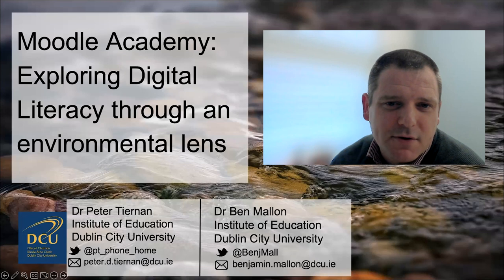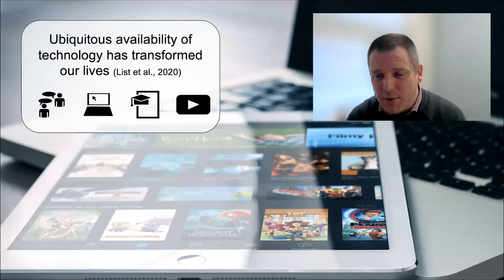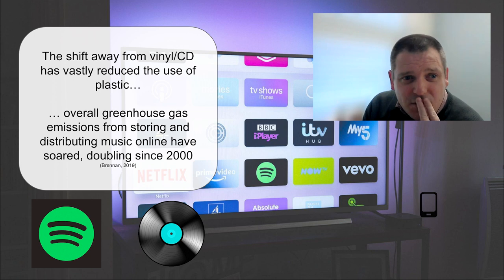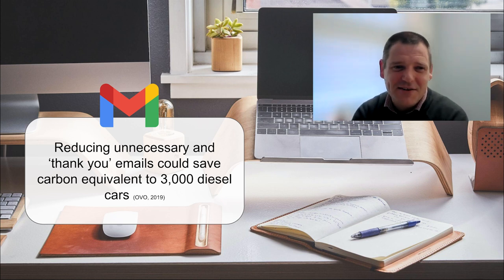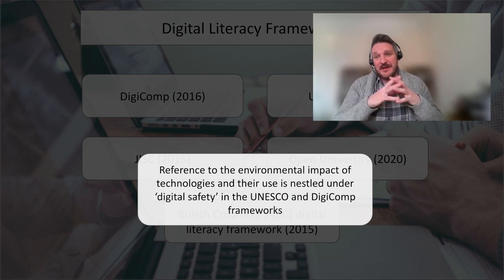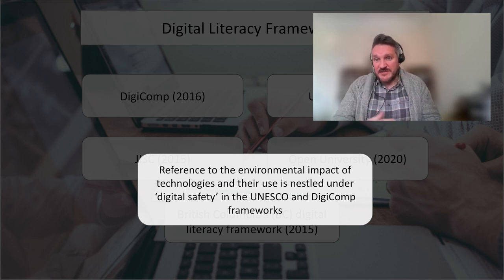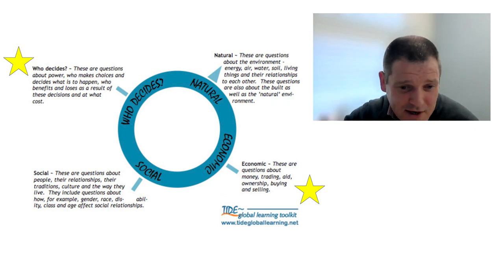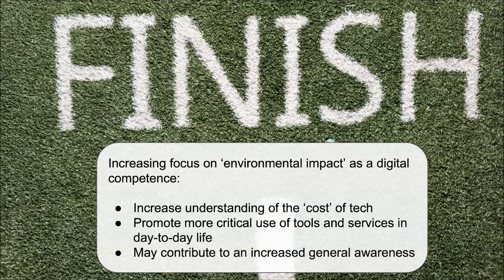Environmental Awareness as a Core Digital Competence | Moodle Academy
The development of digital literacy and digital competencies are widely recognised as essential in our increasingly digitised world. However, as we begin to come to terms with the extent of the climate crisis facing the world, this webinar asks the question: is it time for digital literacy to focus its attention on the impact our digital activity has on the environment?

In this webinar, presenters Dr Peter Tiernan and Dr Benjamin Mallon from Dublin City University examine popular digital tools and services used for entertainment and work purposes and highlight their environmental impact and potential mitigating factors. They look at definitions of digital literacy to reveal a complex set of competencies which, as yet do not engage with the environmental impact of our activity. They consider widely used digital literacy frameworks and expose their relative lack of engagement with the environmental impact of our digital lives.

Finally, they discuss environmental impact as a component of digital literacy and propose ways to achieve this with his students, using the language of existing digital literacy definitions.